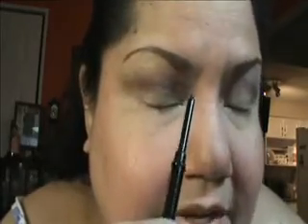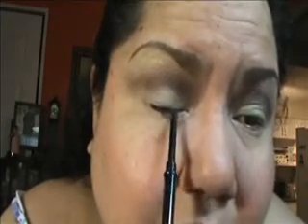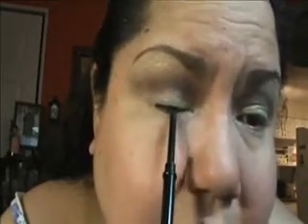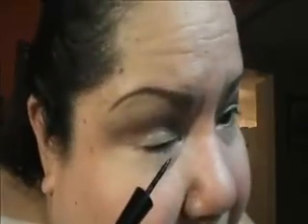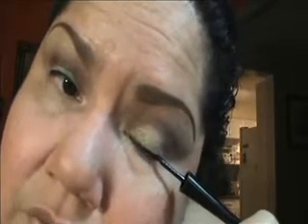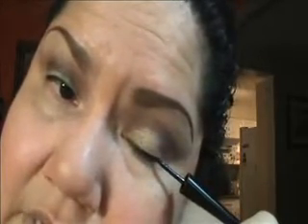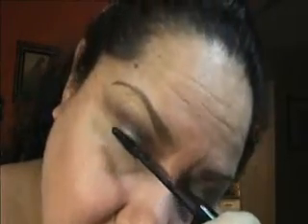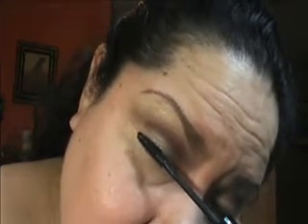Part 2 - how to apply eyeliner, liquid liner and mascara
The 'how to' continues with Mary Kay liquid liner, eye liner and I love lash mascara all in black.